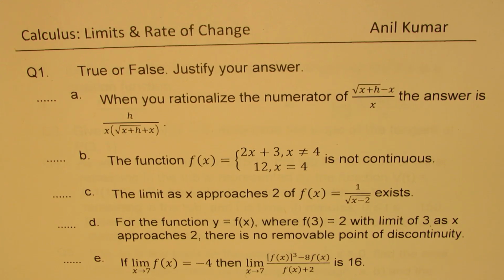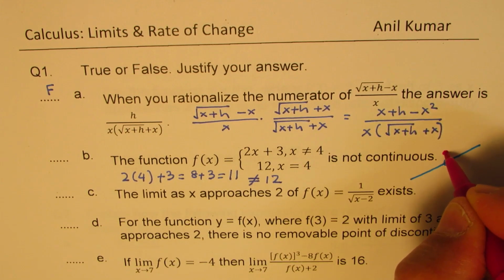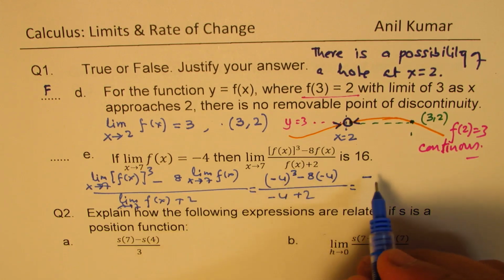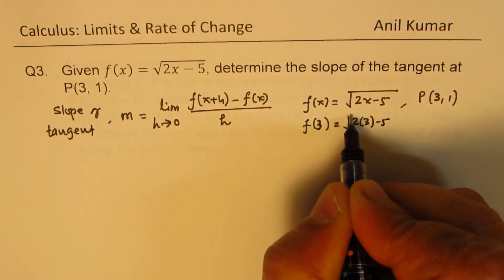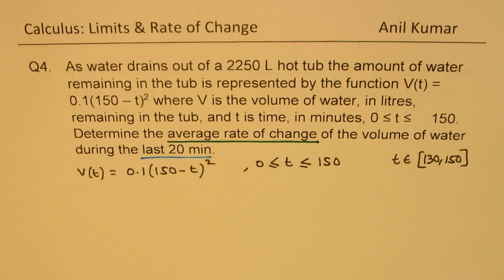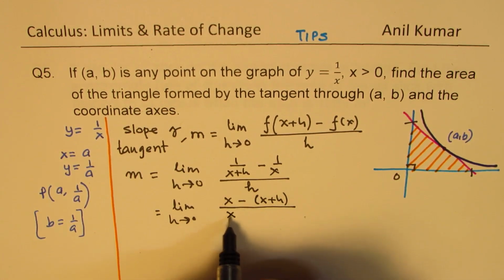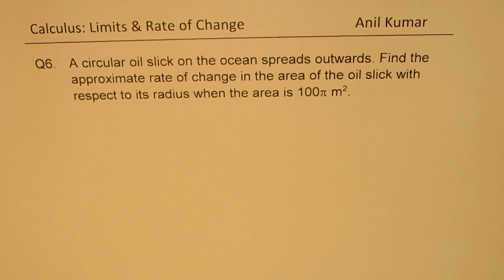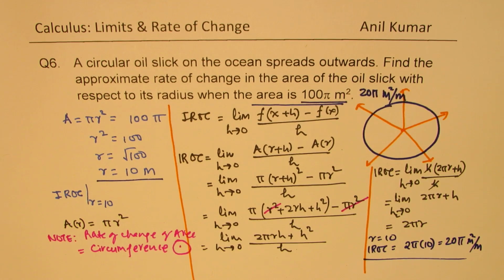Limits and Rate of Change Test 2019 MCV4U Important